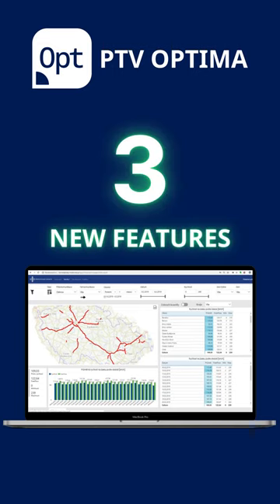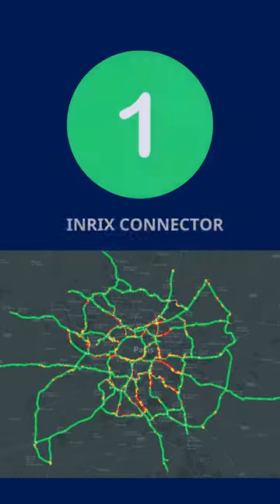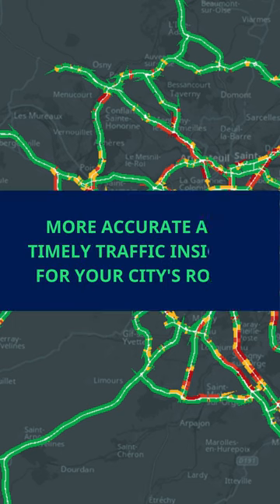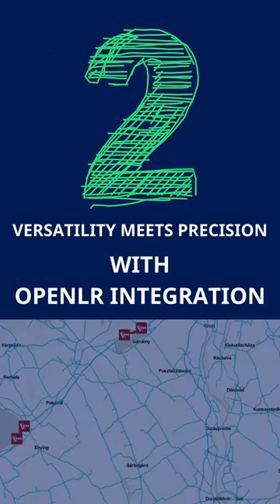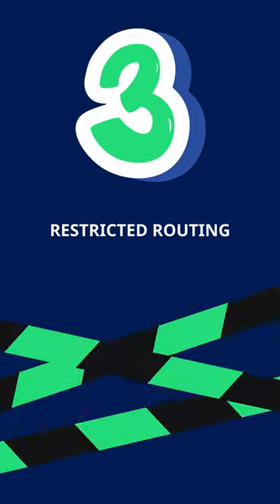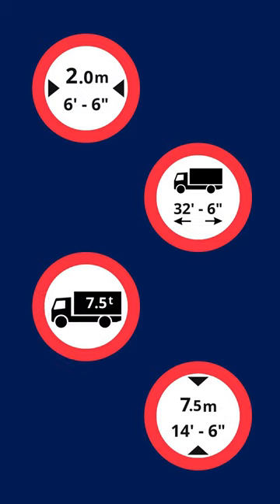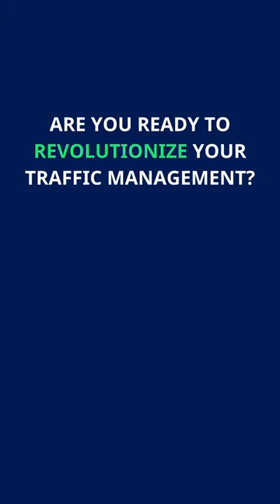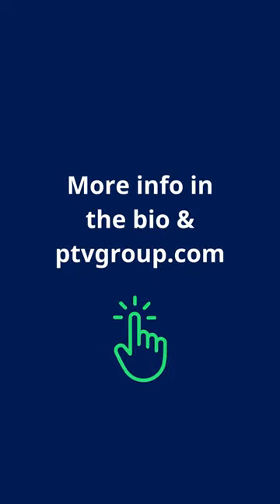Traffic Management 2024: PTV Optima Unveils New Features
PTV Optima, the real-time traffic management software, has many new features including the Inrix Connector, OpenLR integration, and Restricted Routing.
PTV Optima is perfect for traffic control rooms and traffic control centers – see how